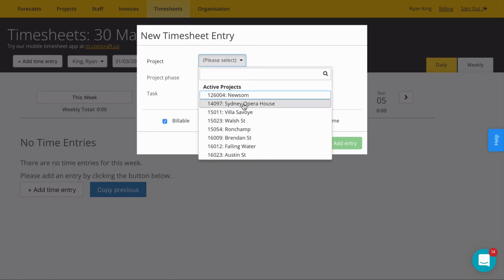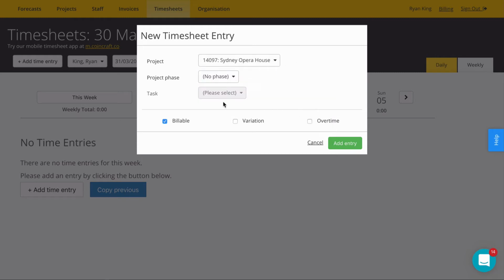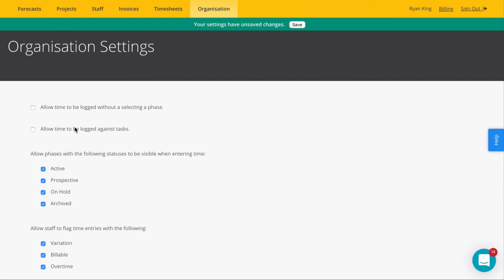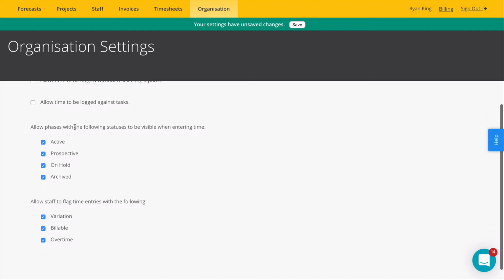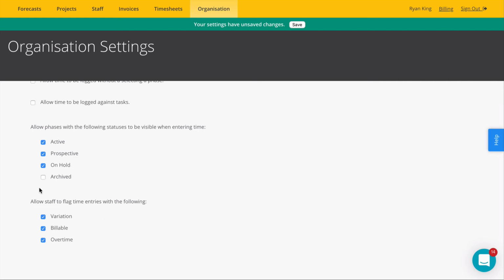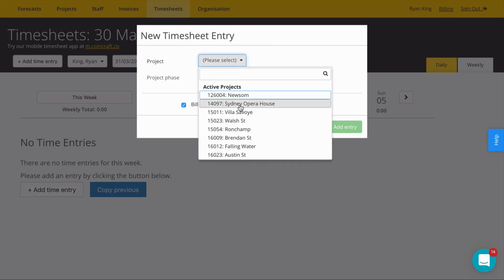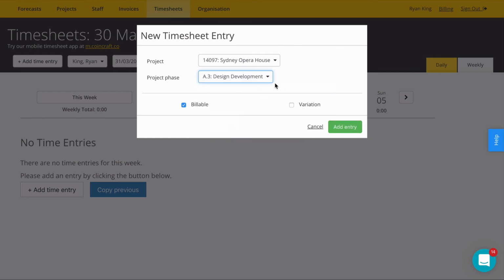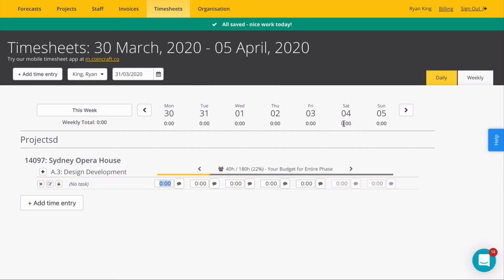Time Entry Settings